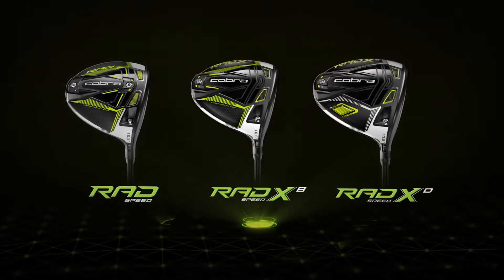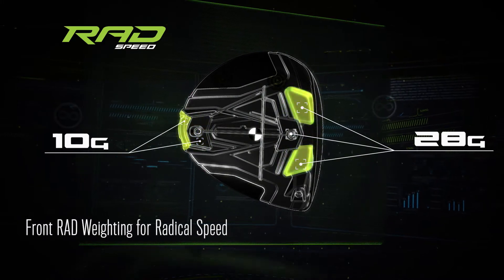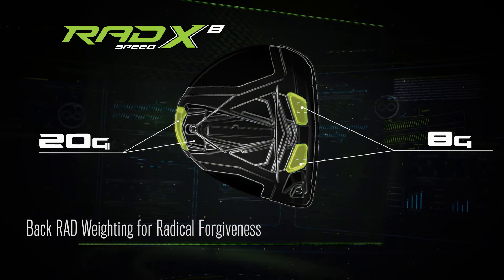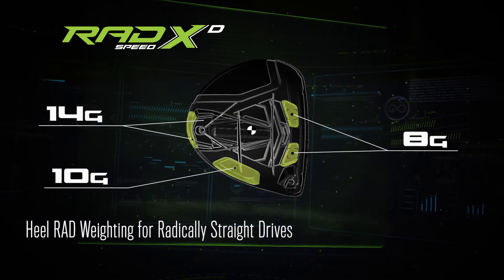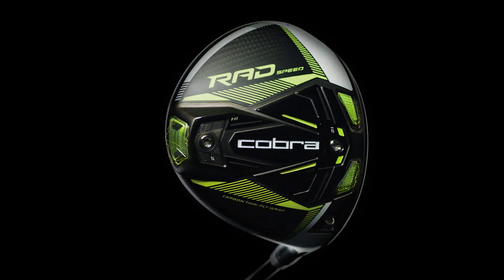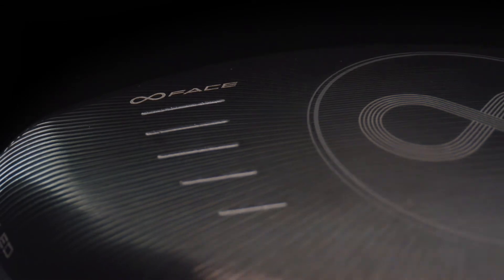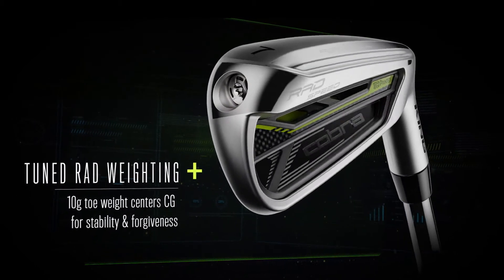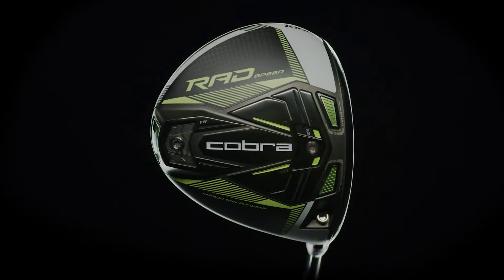Cobra Golf's 2021 RADSPEED Line-up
With a name inspired by its key technology, Radial (RAD) Weighting, the Cobra Golf RADSPEED family of metals and irons utilize strategic weight placement relative to the CG to unlock radical ball speed with extreme forgiveness.